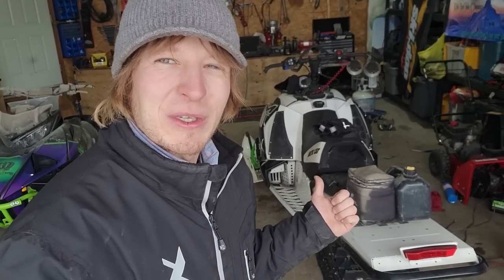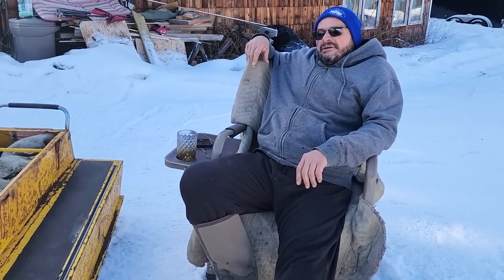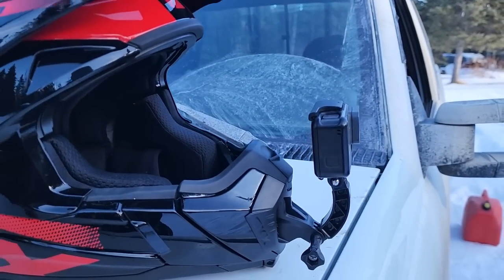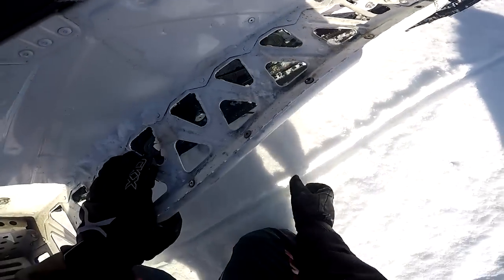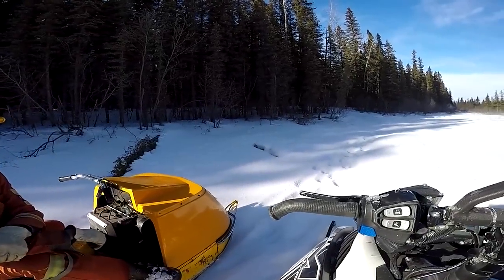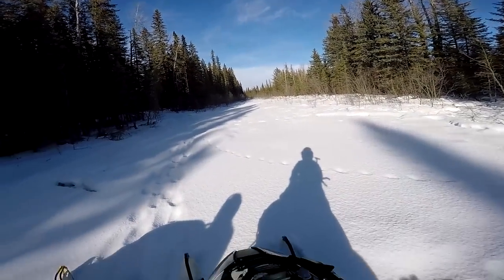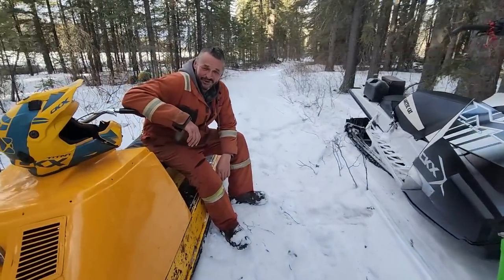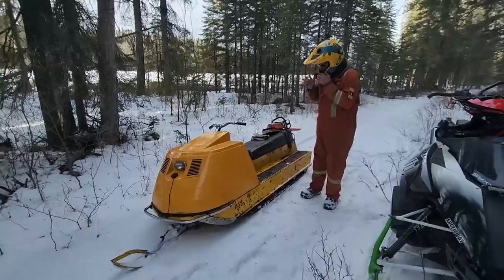The OLD SLEDS and the NEW | Testing out the MOUNTAIN MOD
The M8000 Mountain Mod Arctic Cat snowmobile gets brought into the back-country with a 1971 Ski-doo Alpine 399 / 420. A good day for a lil braappin on it! Get the old sleds to the race track!  Video today with Cal's Gone Fishin' | @calsgonefishing5812

Send mail to:
Syxxes
Box 2108
Didsbury, Alberta T0M 0W0
Canada